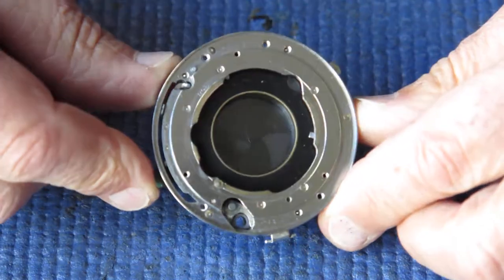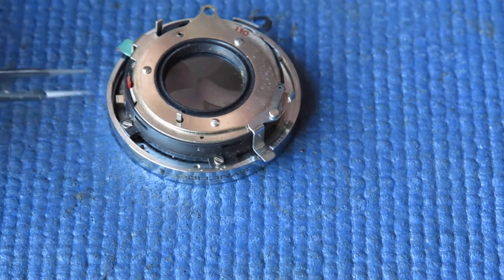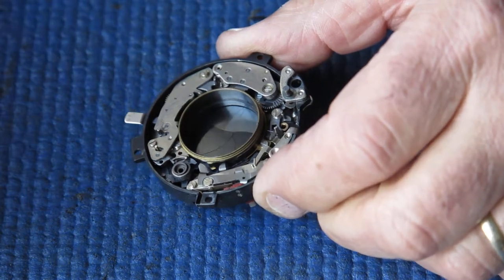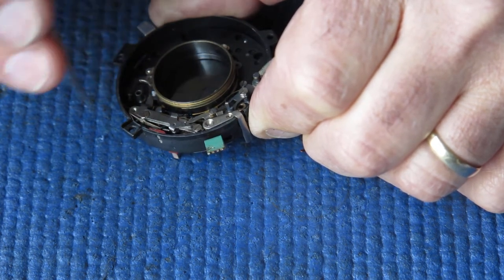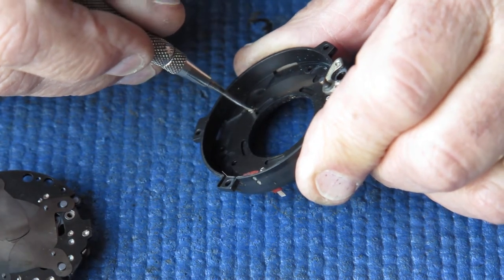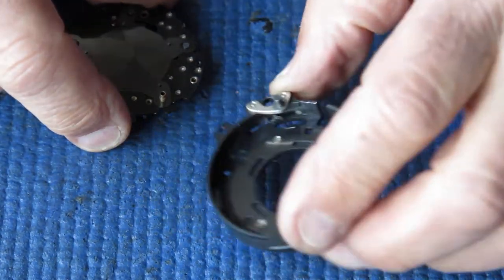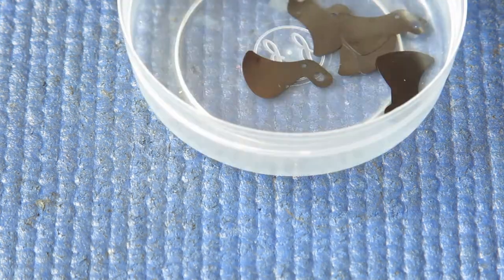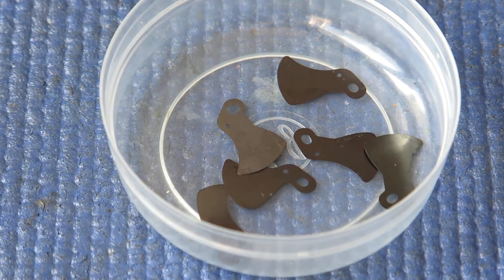Kodak Retina IIIS camera 'parts or repair' part 05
A recent 'parts or repair' Retina IIIS arrived for me and I'll work through the process of restoring it to its former glory.